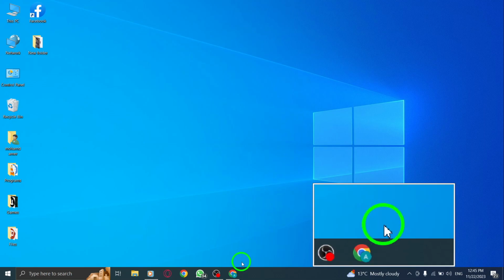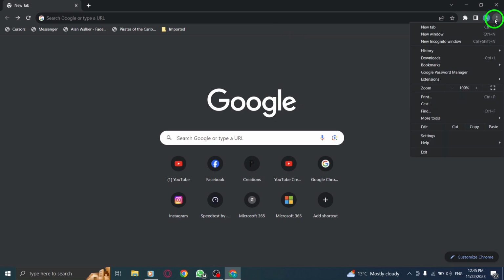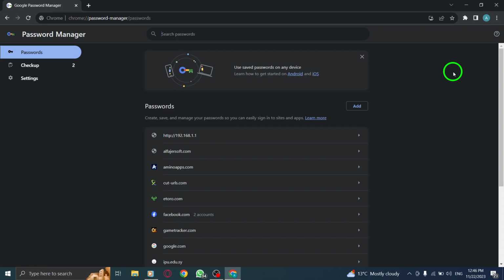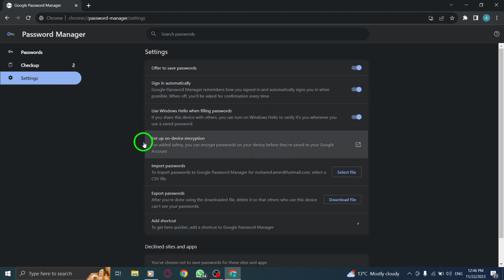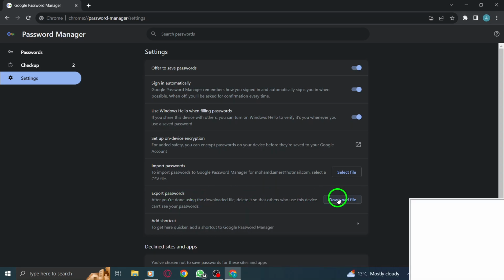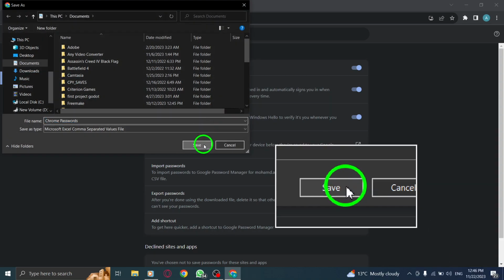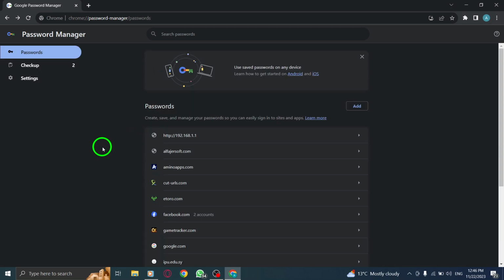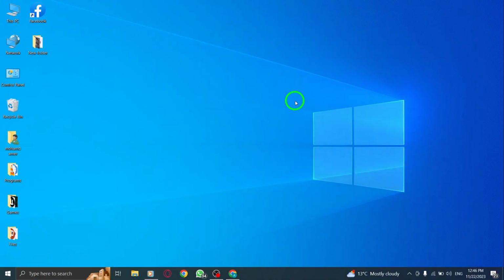How to Export Chrome Passwords on PC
In this tutorial, we will guide you through the process of exporting Chrome passwords on your PC. Learn how to backup or transfer your saved passwords with just a few simple steps.

Steps:
1. Open Chrome: Discover how to open the Chrome browser on your PC.
2. Click "more" at the top right corner: Find the three dots at the top right corner of the Chrome browser interface and click on them.
3. Access the Google password manager: Learn how to navigate to the Google password manager option from the dropdown menu.
4. Navigate to the Settings: Discover how to locate and click on the Settings option within the password manager.
5. Find the "Export passwords" option: Learn where to find the "Export passwords" option within the password manager settings.
6. Click "Download file": Find out how to click on the "Download file" button to initiate the process of exporting your passwords.

Follow these steps to export your Chrome passwords on your PC effortlessly. Keep your passwords secure and use the exported file for backup or transfer purposes.